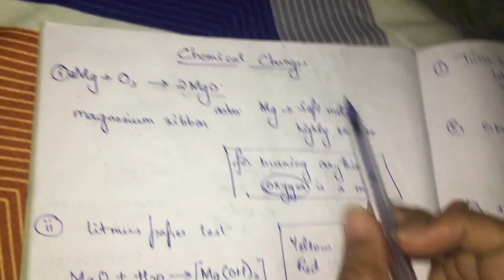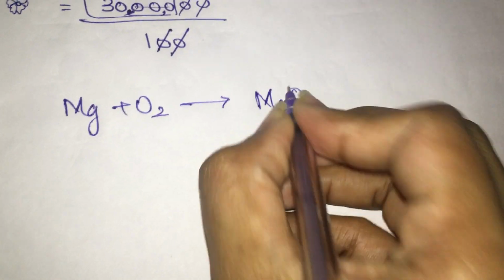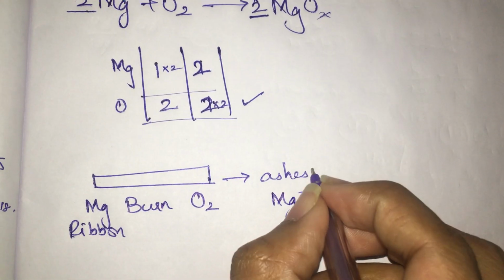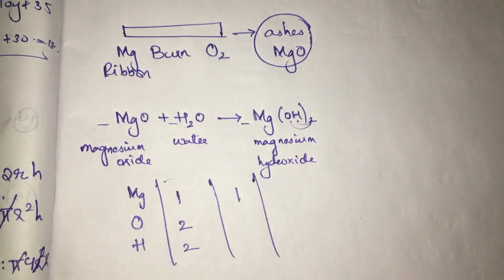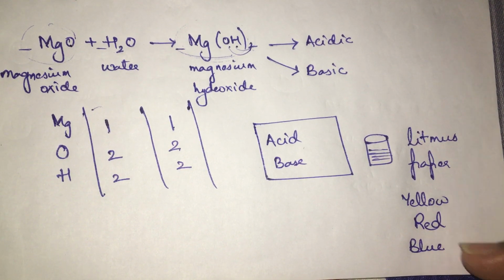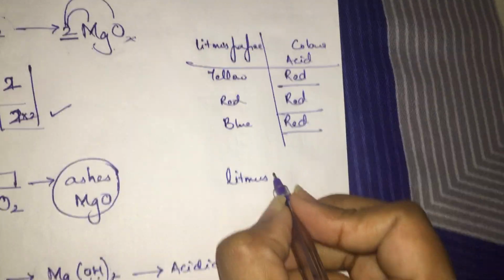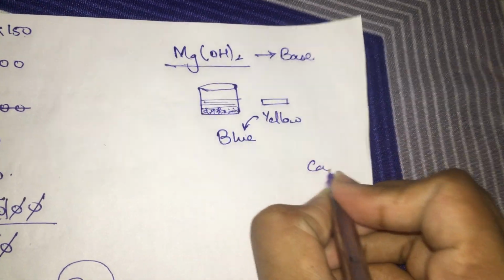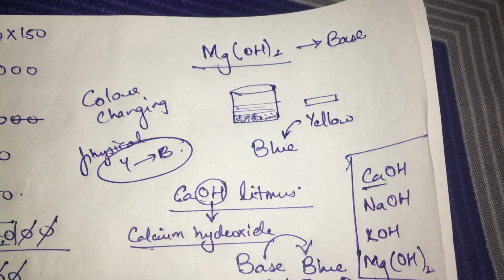Chemical Changes 1